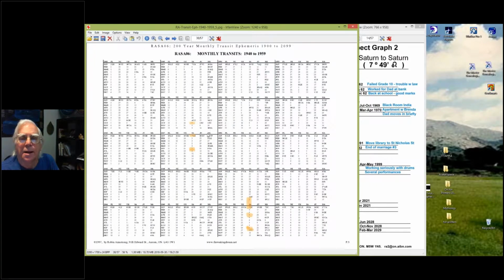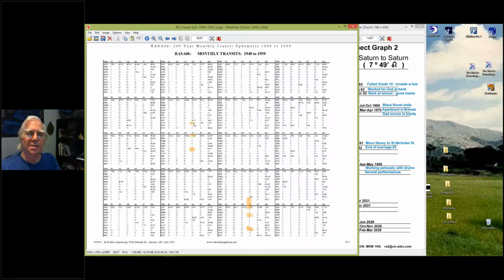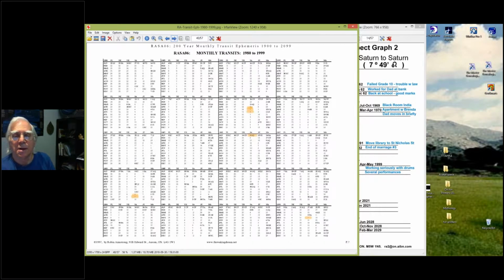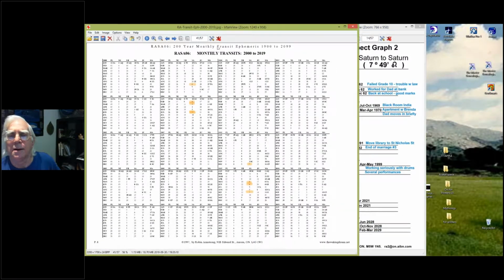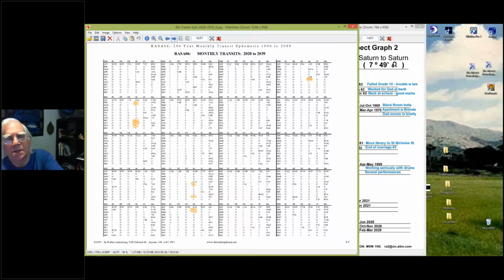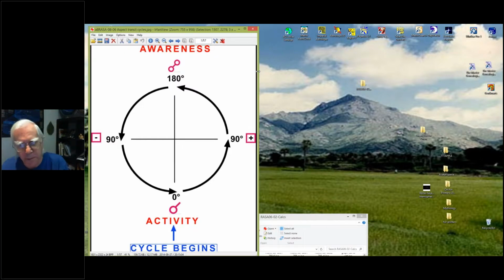RASA06 02 Transit Calculations Part 7 of 8